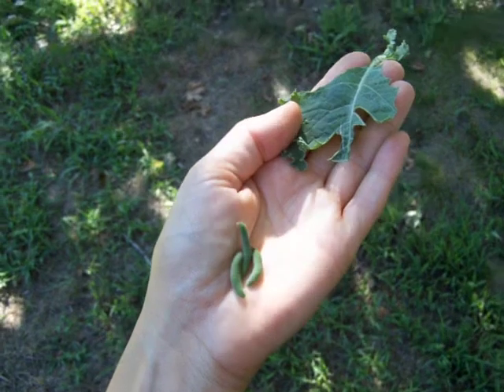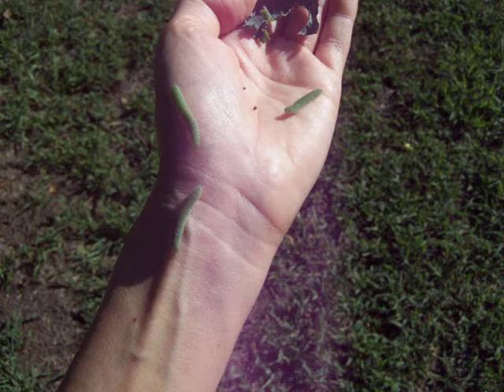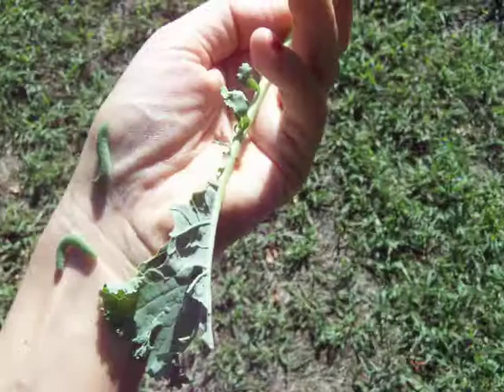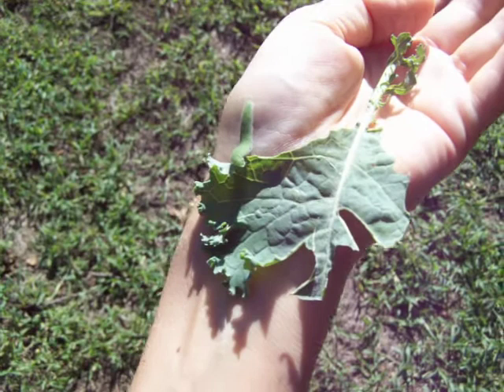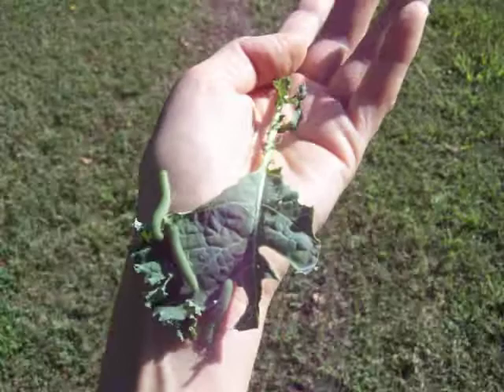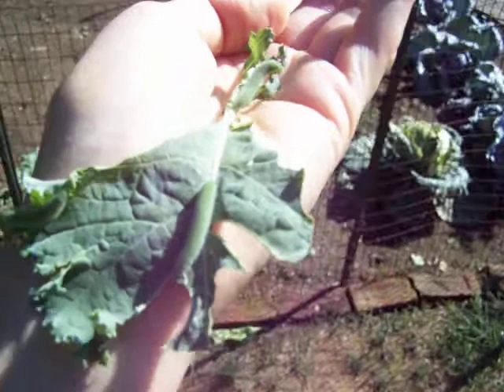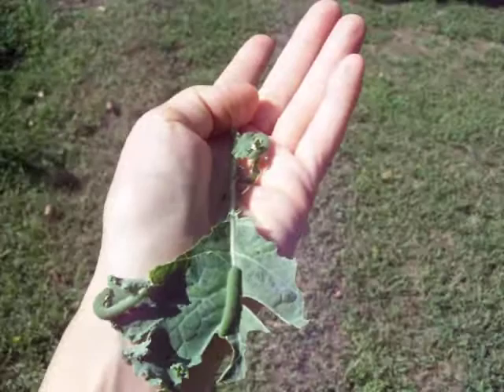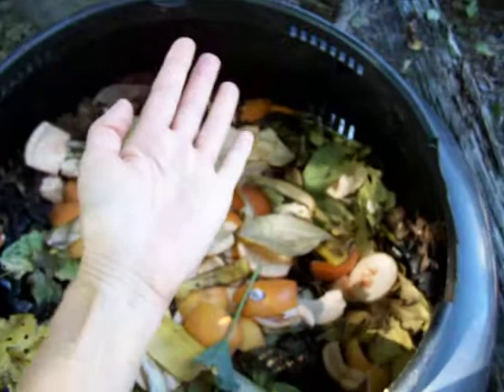Cabbage catepillar race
I spied these cabbage catepillars on a young kale plant in my vegetable garden. They were so perfectly camouflaged that it was almost impossible to see them. I thought the kale leaf had bumpy deformities on them, but a closer inspection revealed these ravenous garden insects! Gingerly I peeled them off the leaf one by one and since they seemed tame and harmless, I decided to play with them and organize a race...